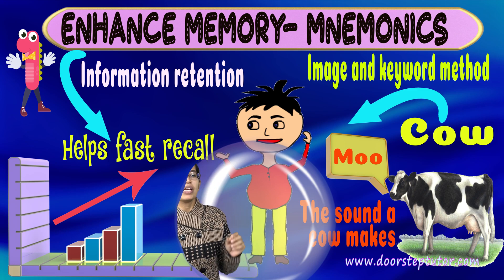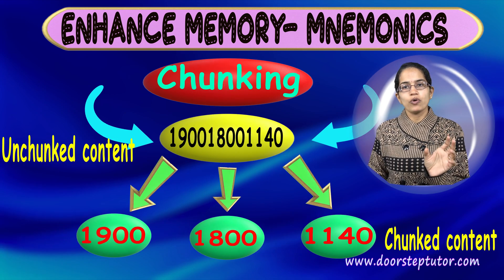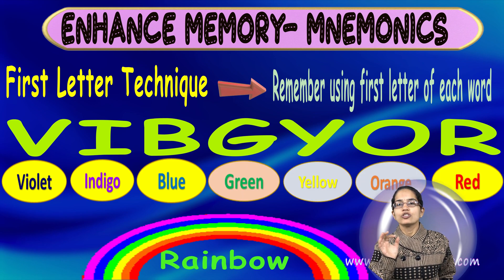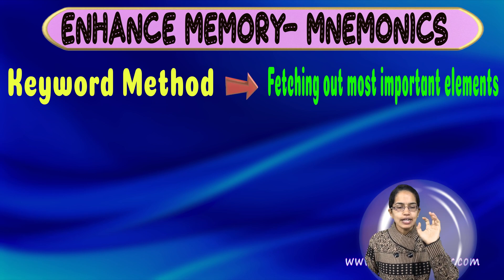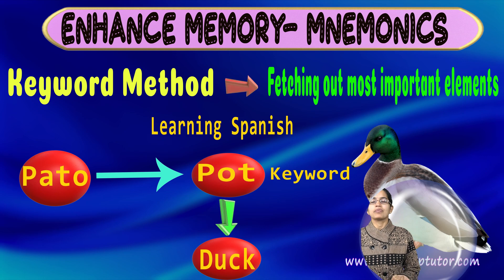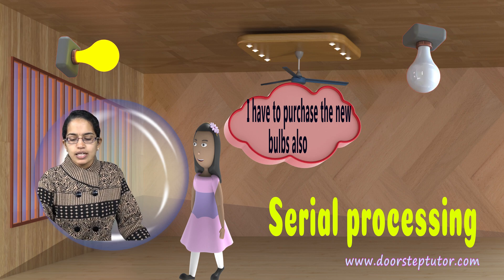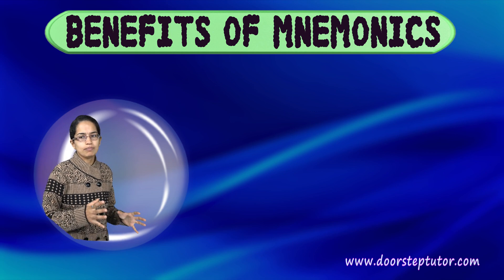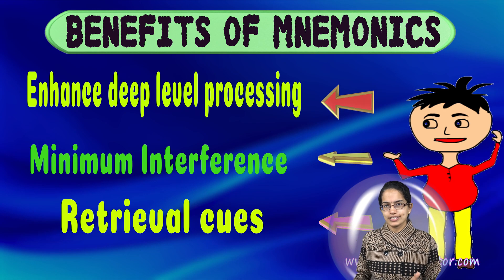Memory Enhancement: Mnemonics, Chunking, Keyword, Serial Processing, Method of Loci | Psychology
Dr. Manishika Jain in this session would explain Memory Enhancement: Mnemonics, Chunking, Keyword, Serial Processing, Method of Loci - Psychology